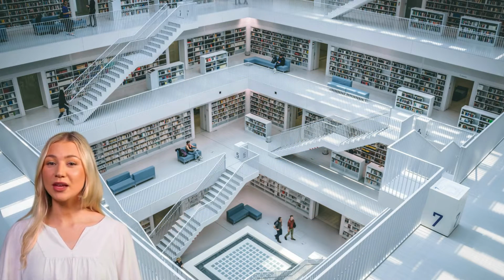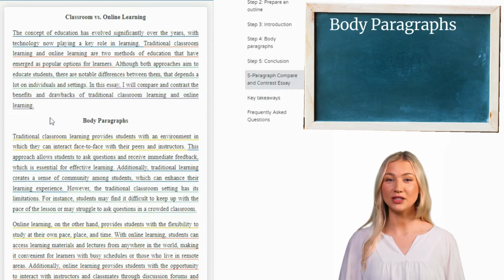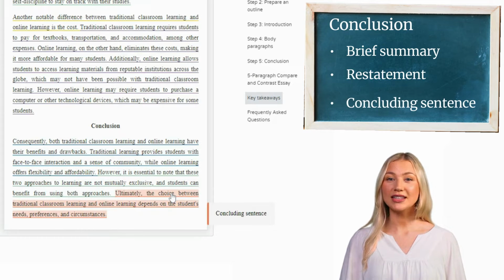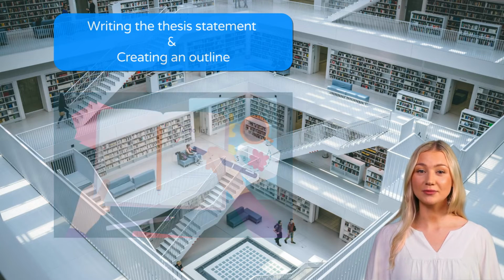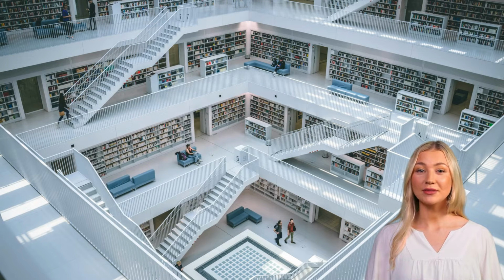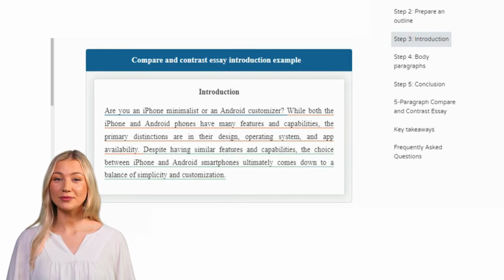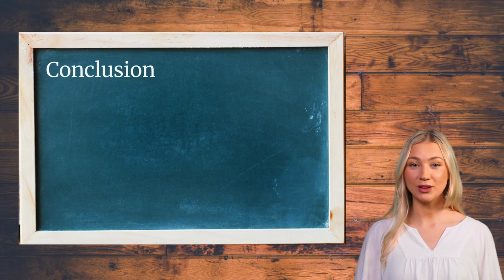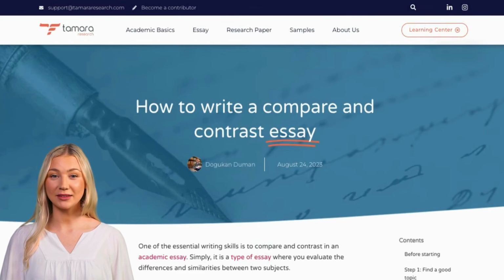Writing a Compare and Contrast Essay (In 6 Minutes)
Welcome to Tamara Research!

Learn the essential steps to write a compare and contrast essay! This comprehensive guide covers topic selection, structuring your essay, writing tips, and more.